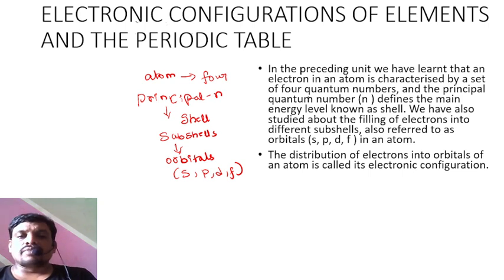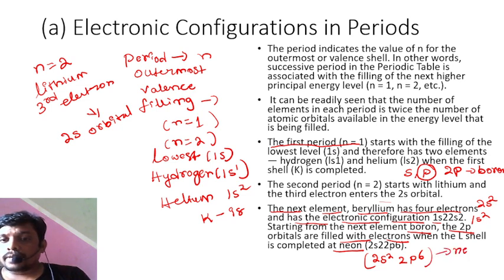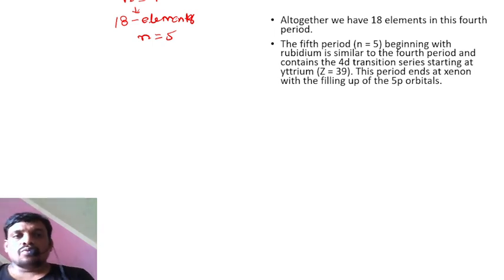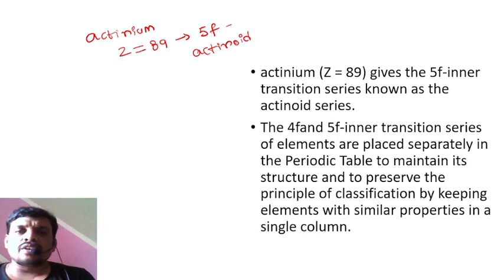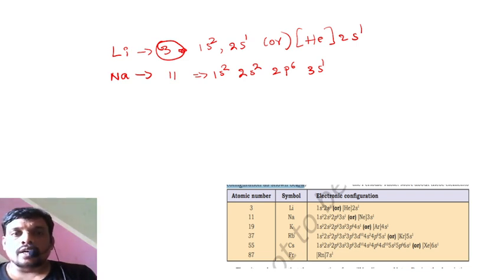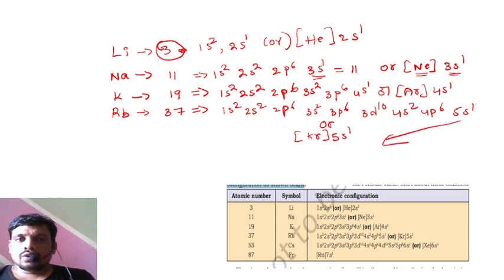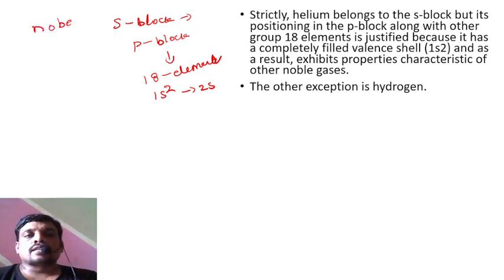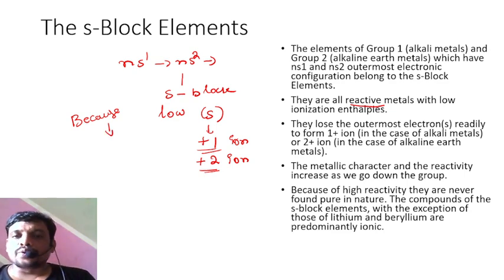Classification of the elements Electronic configuration